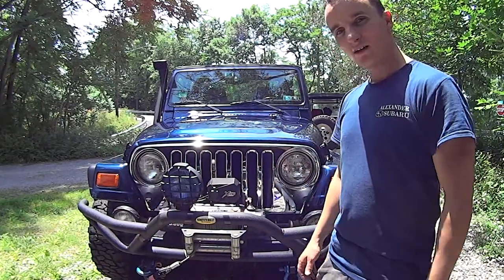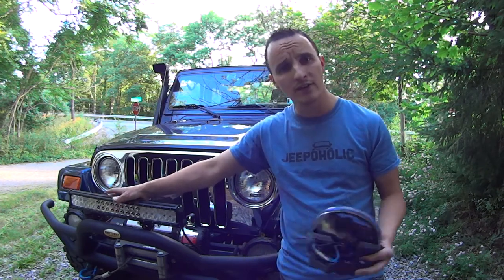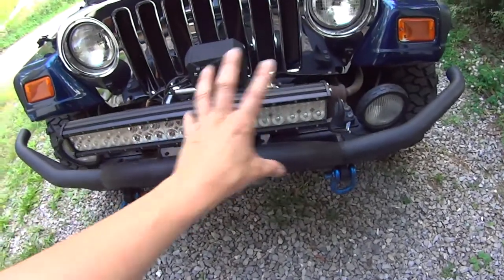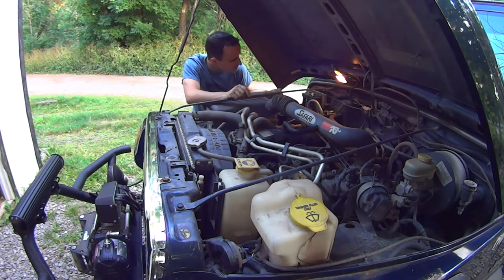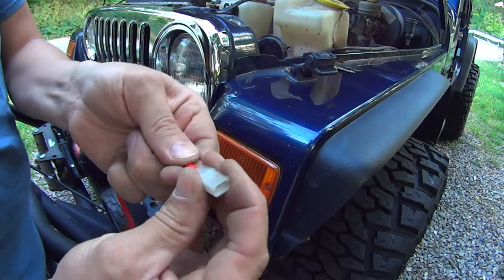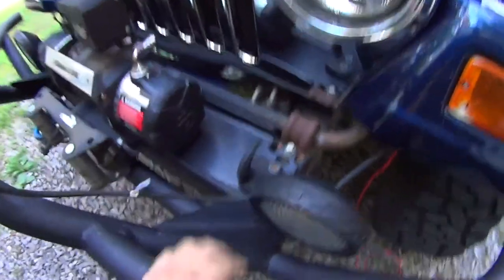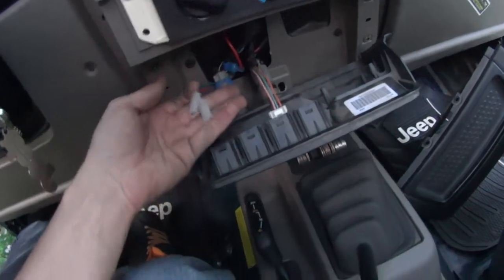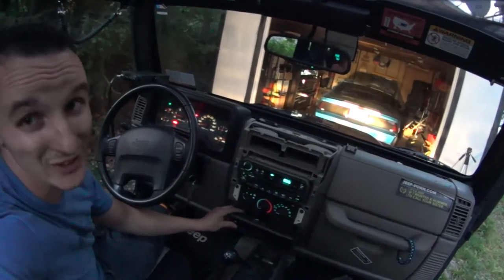Projcet TJ Wranlger: Ep 34- Light Bar Installation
I lost half the footage for this one, but still managed to get a video together. In this video I install a new Cree LED light bar to replace the crappy off road fog lights I originally had. Let's just say the LED bar is a little brighter.